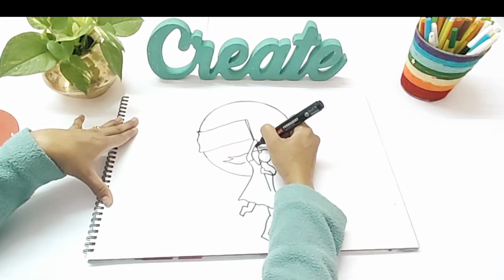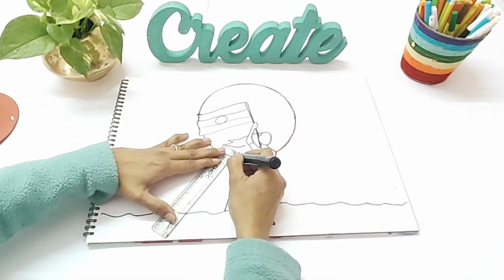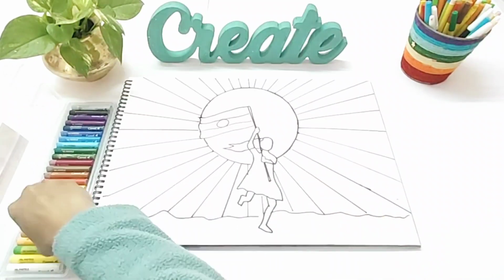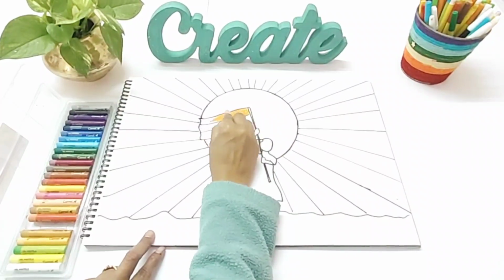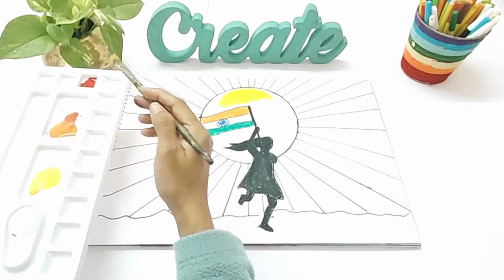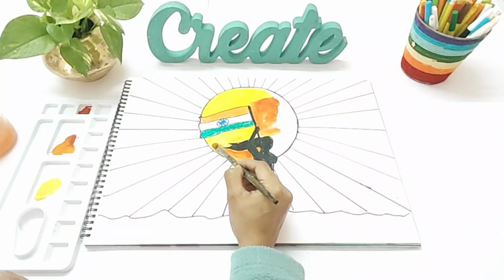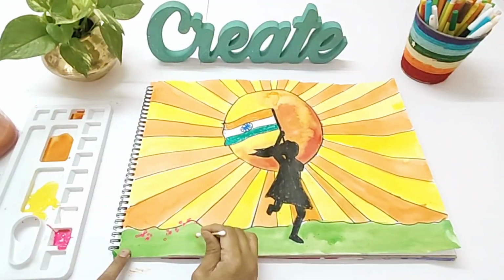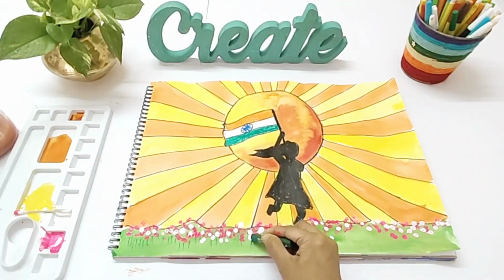Learn easy Republic Day Drawing | Activity for 6 to 9 year old kids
Republic Day is celebrated with all fun and vigour across the schools and a lot of drawing and competitions are held wherein kids are required to paint on the theme .
Though there are lot of drawings available online , one can stand out by following a few tips and tricks
1. Even if the drawing is similar try to do neat and tidy drawing, draw with light hand and outline with black permanent marker
2. Use oil pastels to color smaller objects and details
3. Use poster paints to paint the background
Here are some tips for drawing a Republic Day drawing. Use bright colors to make your drawing stand out.
4. Don't be afraid to get creative and add your own personal touch to your drawing